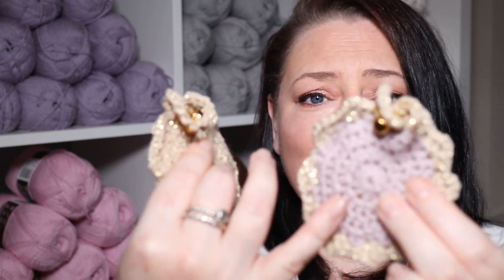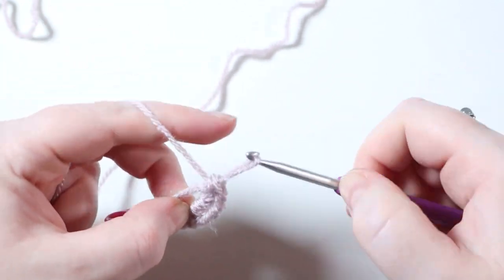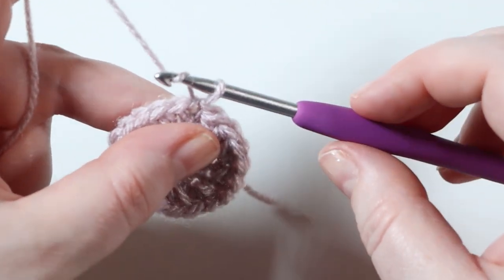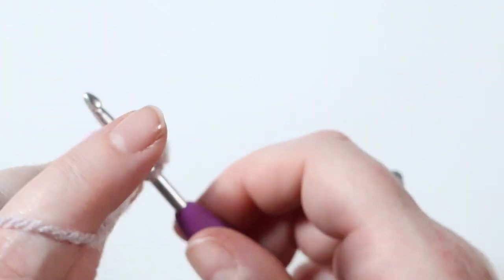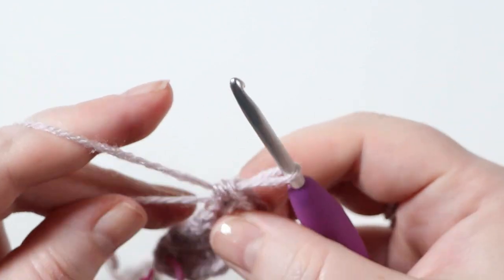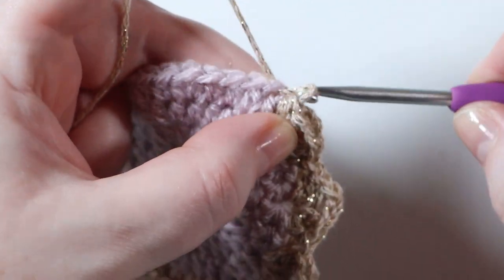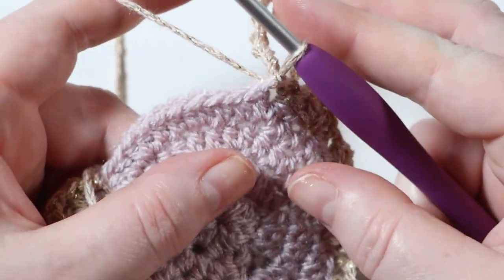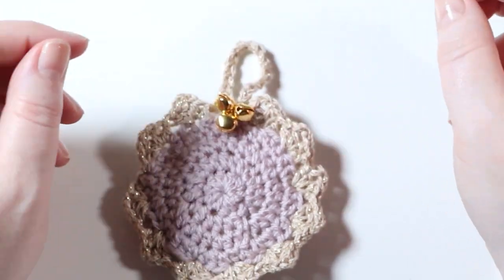How to Crochet Christmas Decorations/How to Crochet Chocolate Coin holder/Crochet Christmas ornament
Hi Everybody,  I hope that you all enjoy this weeks free pattern showing how to crochet these gorgeous Christmas decorations/ornaments.  I have designed them to have a little pocket on the back so you can add christmas treats to your Christmas tree or around your home and make them look beautiful :) This is a really quick and fun project as as always the free written pattern that supports this tutorial is over on my blog.

Happy Hooking Folks
Love Lisa xxx